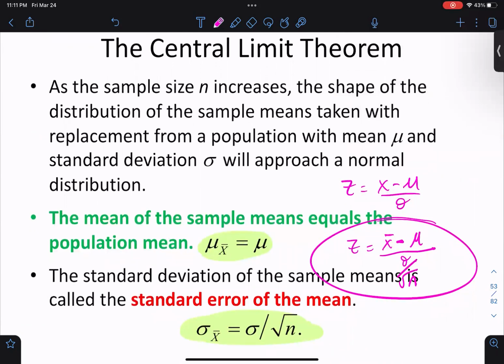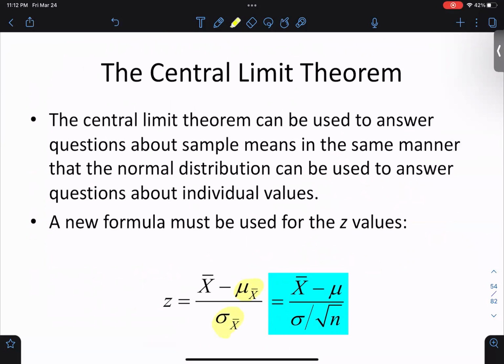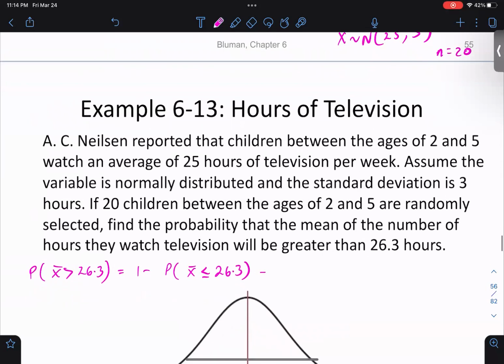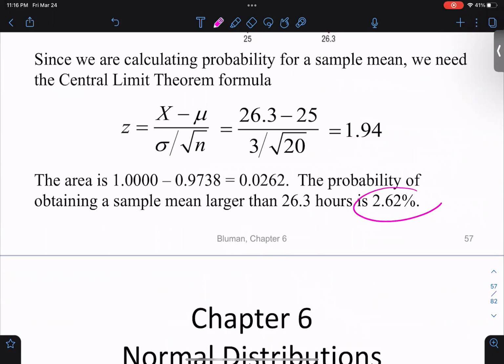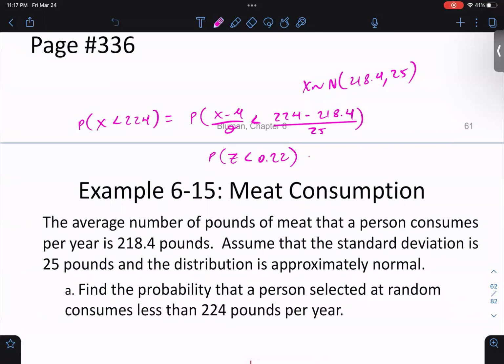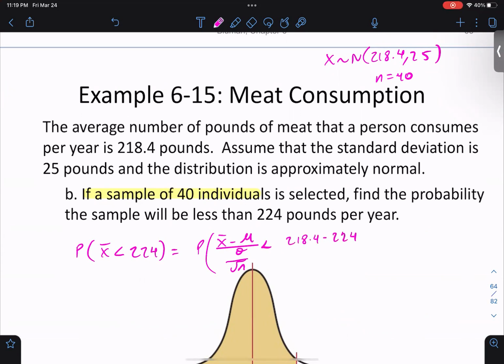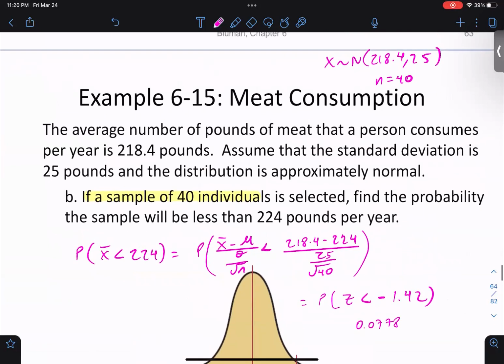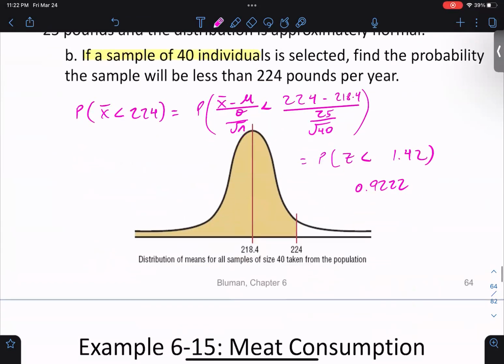Normal Distribution and Central limit theorem part2